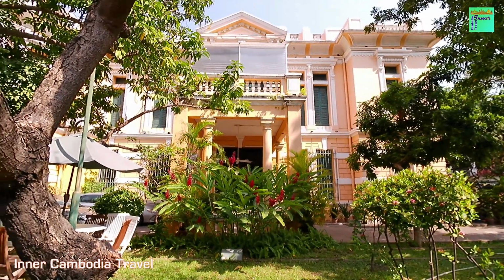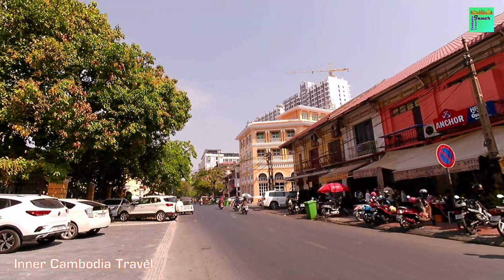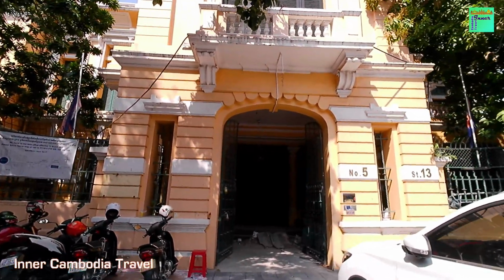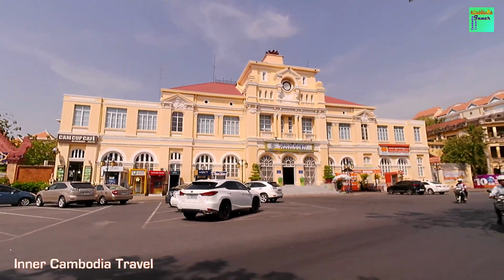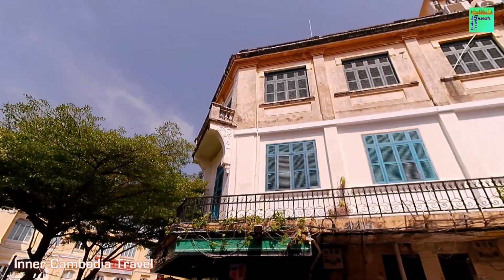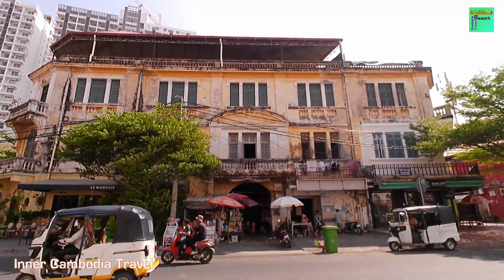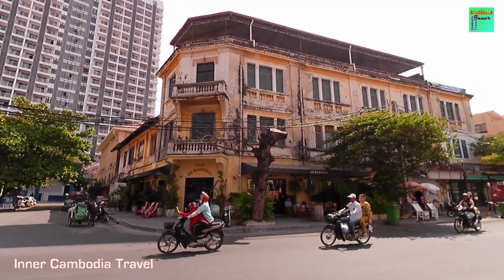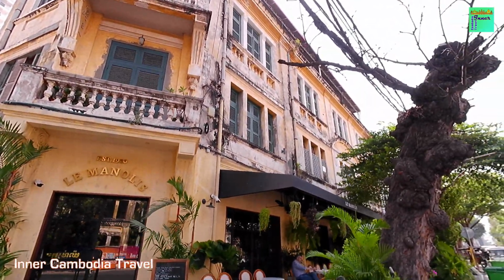Lovely!! It's worth to see the French house and buildings in Phnom Penh, អគារបារាំង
Benvenuti - Welcome to  Inner Cambodia Travel